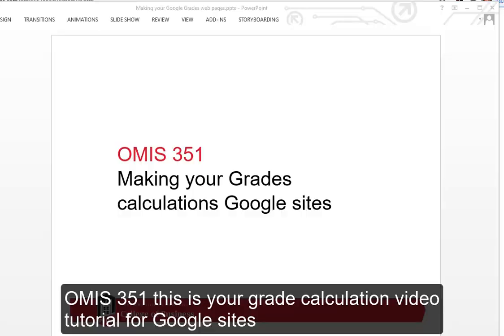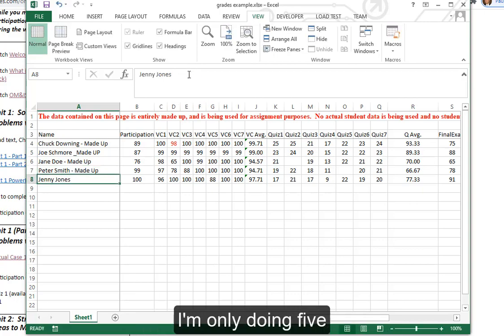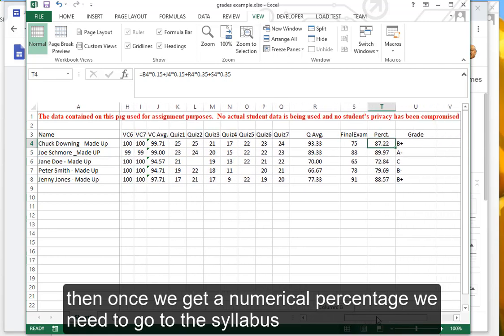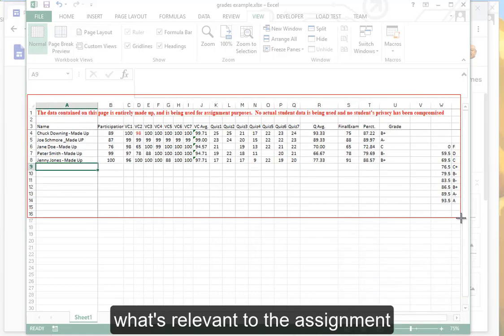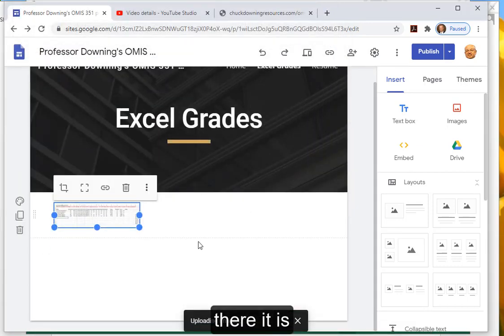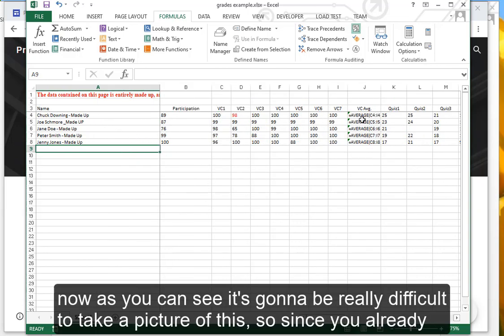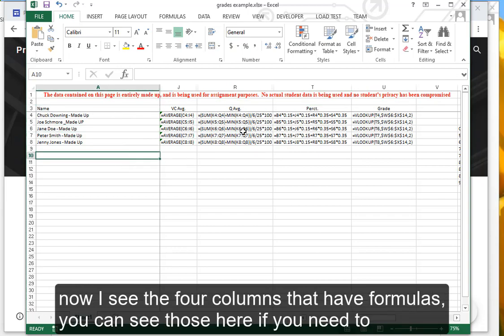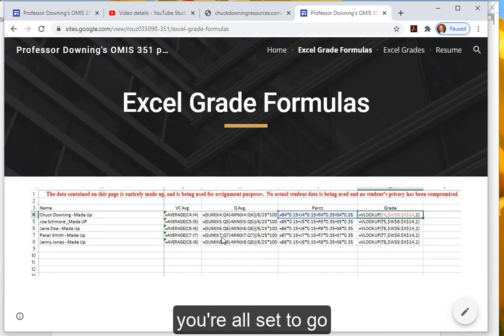OMIS 351 Google Site Grades and Grade Calculations